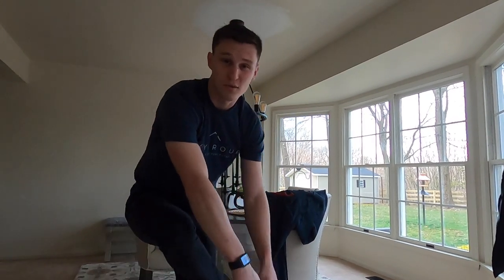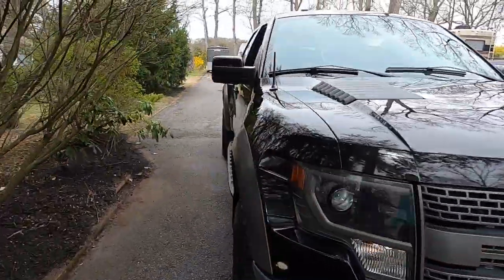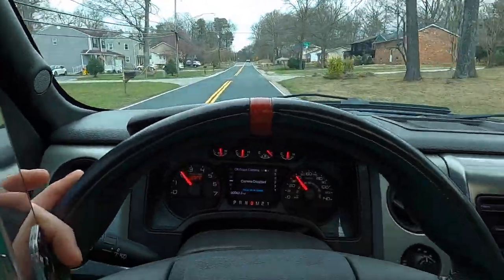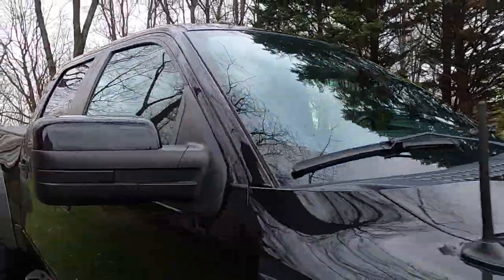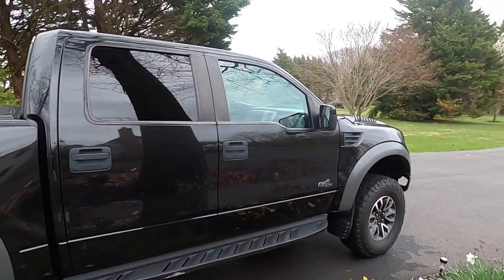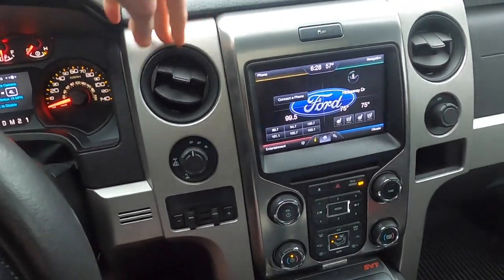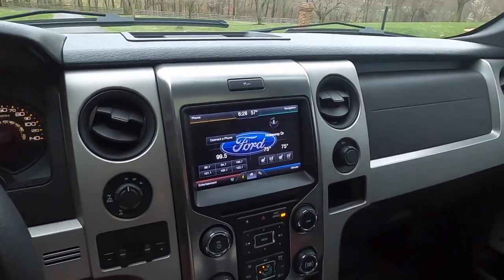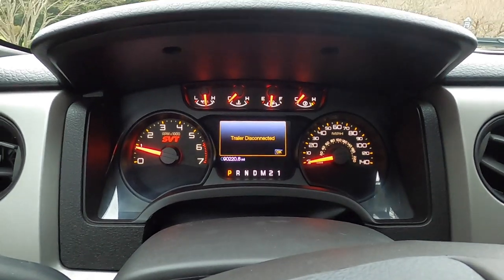Gen1 Ford Raptor Problems - Buying a Gen1 2013 Ford Raptor SVT | Vlog 557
Things to note/check:
2013 & 2014 have a reinforced frame
Check HVAC blender doors (blows hot & cold with no weird noises)
Shocks for weeping/bad ride - have they been rebuilt (you'll know if its not driving well)
shift in to 4H, 4L, lock the diff, turn on off road mode
Check both front and rear camera
See if they've done the fuse relocation (fuse 27) for the fuel pump. Its needs to be on a larger amperage (i forgot to mention this - you can also do this yourself for pretty cheap or have it done after purchase)
Check panel gaps between bed/cab and bed sides/tail gate

Cameras:
    GoPro Hero 8 Black
GoPro Hero 5 Black